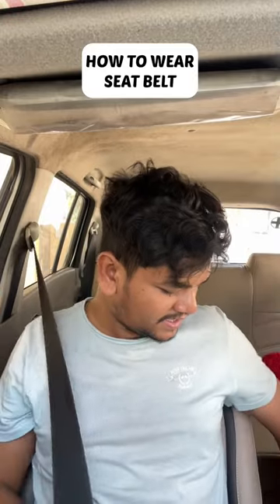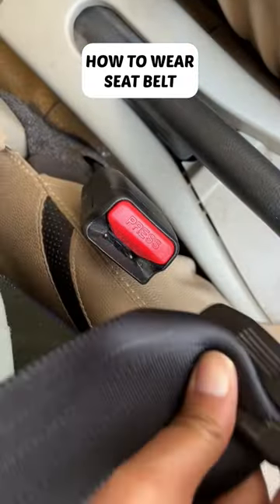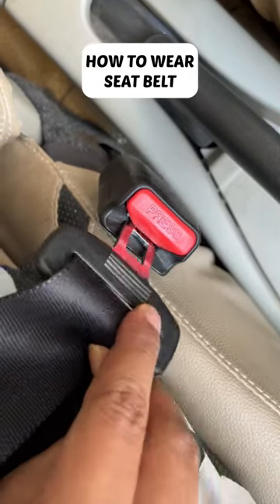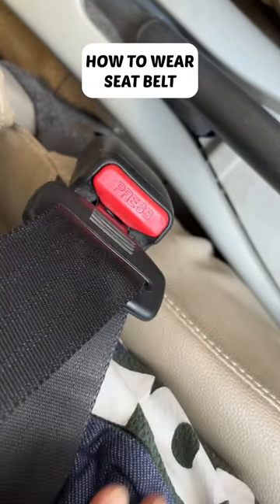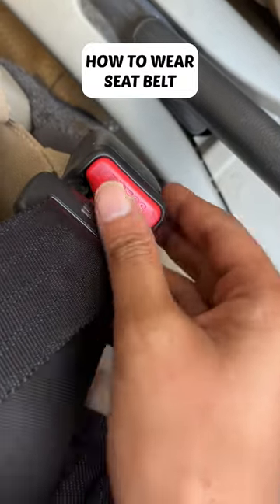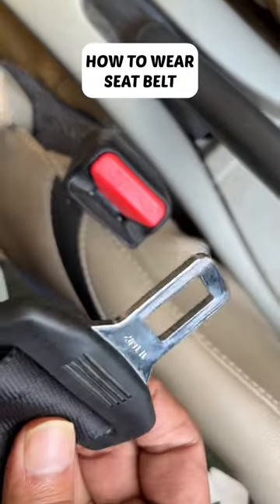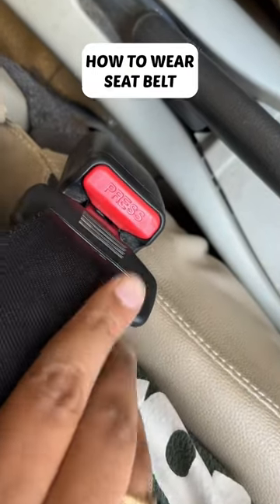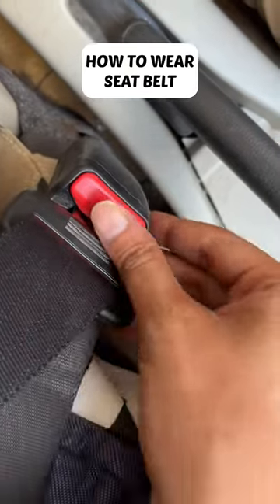How To Wear Seat Belt?🔥